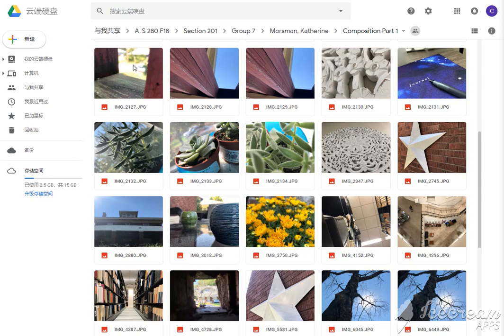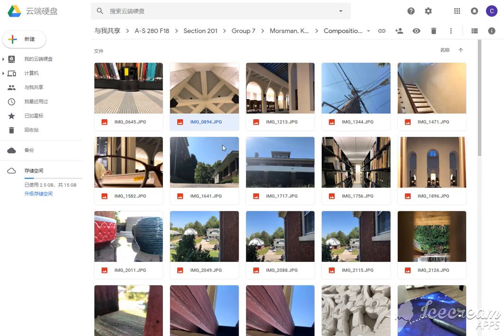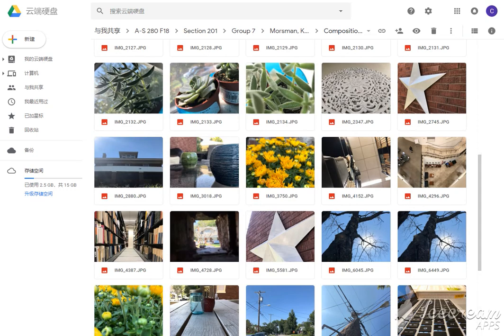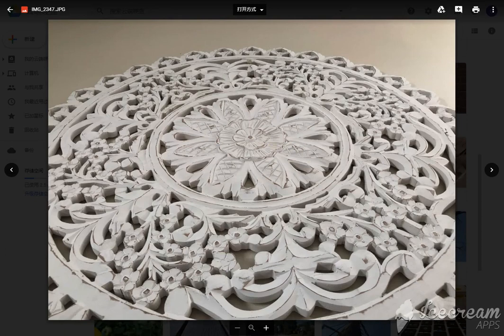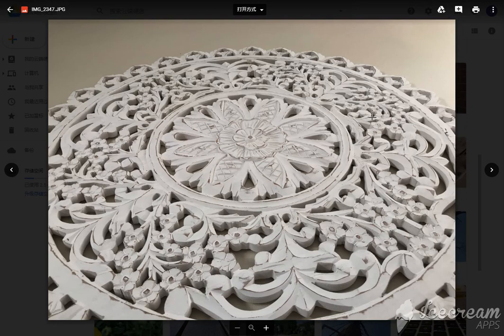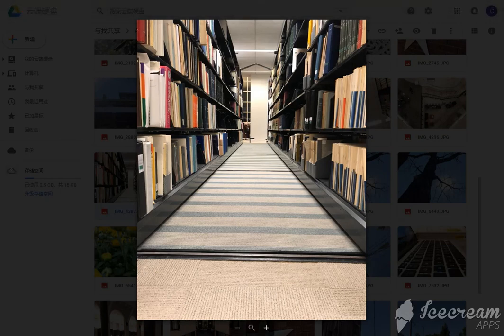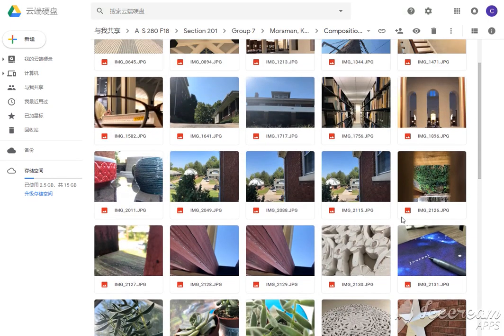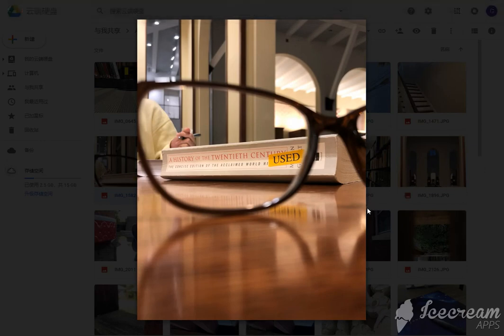Feedback Katherine made by Chang Liu